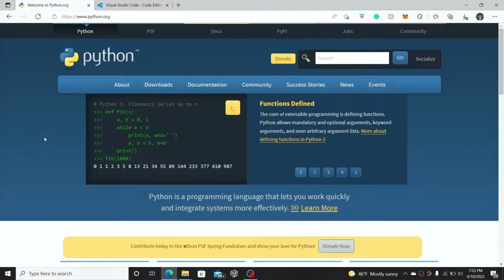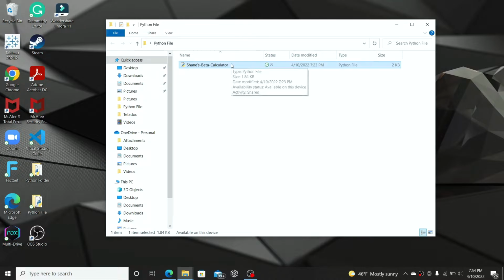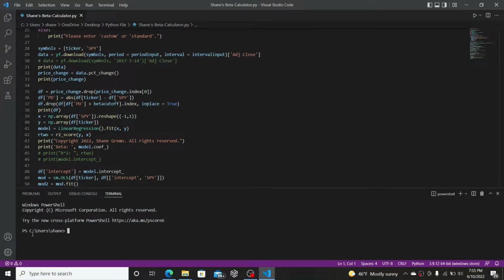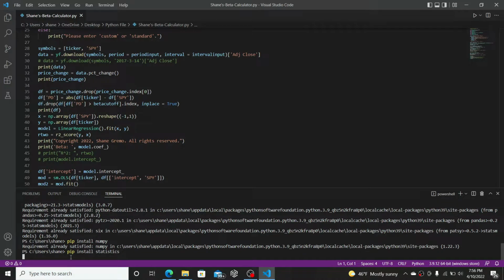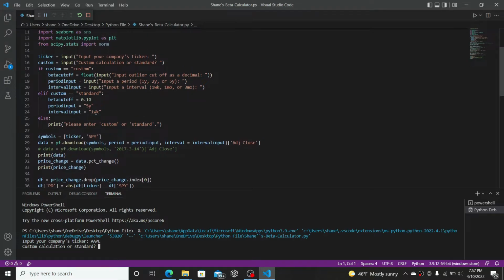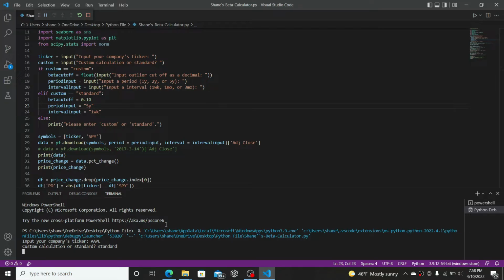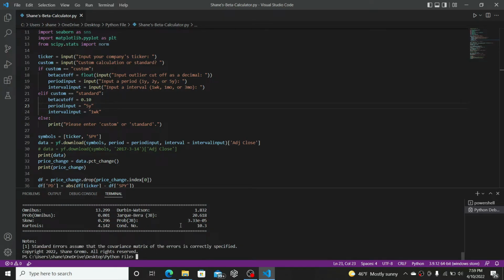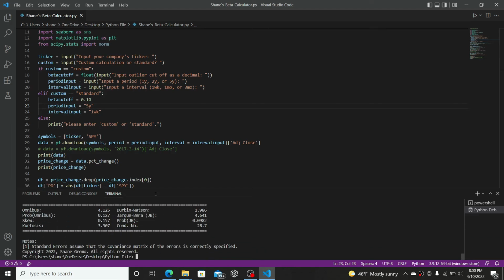My Beta Calculator - Tutorial (2022)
I will further develop this program, so I will post an update video if any significant changes are made. Also, I would highly appreciate any use of my program to be referenced/cited as it took time and effort to create.

About me:
My name is Shane Gremo, and I am currently an undergraduate student at the University of Delaware with expected graduation in 2024. I am pursuing two Bachelors of Science in Finance and Management Information Systems (MIS). I intend to focus on a career in wealth management, investment banking, or equity research.